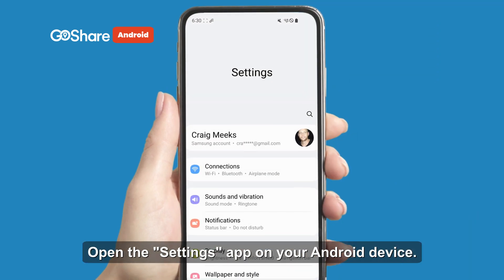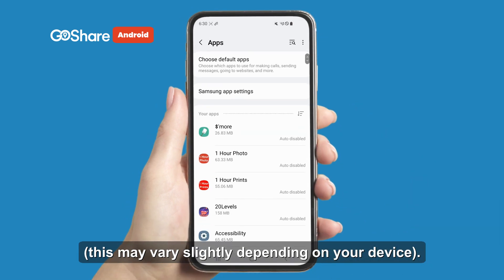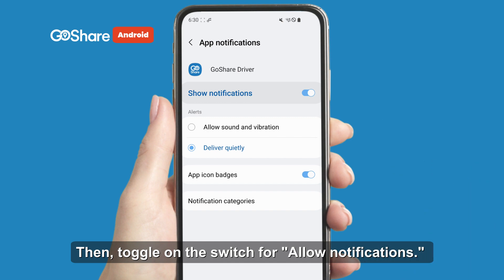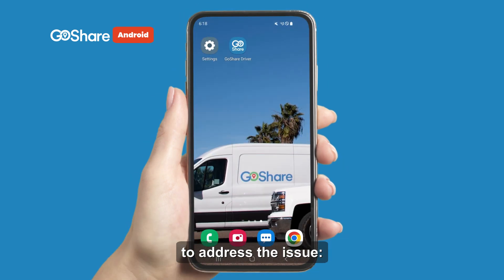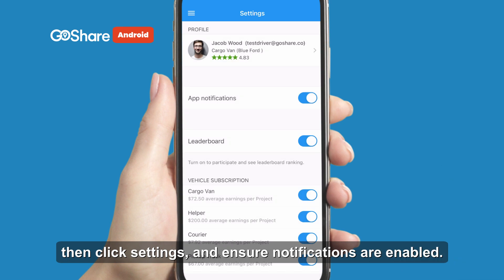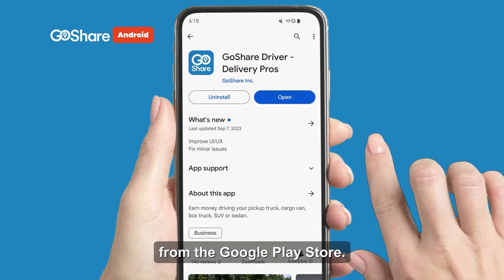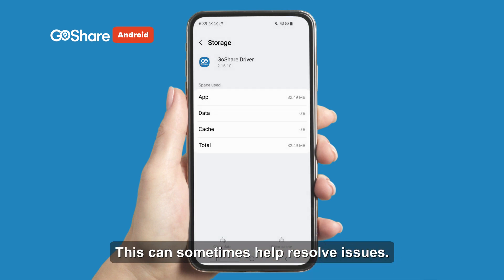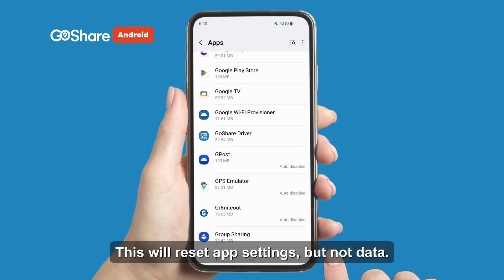How To Turn On Notifications On Android For The GoShare Driver App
Learn how to make sure that notifications for the GoShare Driver App are turned on. Watch this video for instructions and notification troubleshooting for your Android phone so that you can maximize your earnings and GoShare experience.